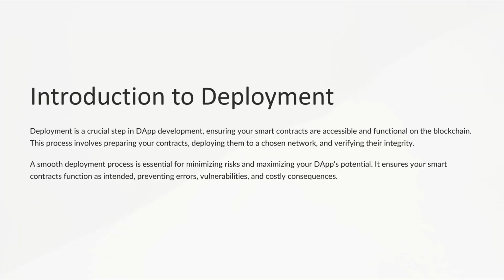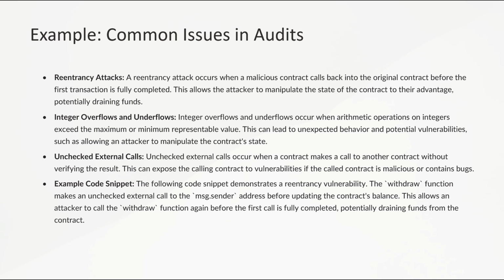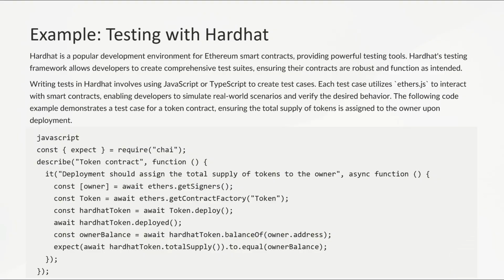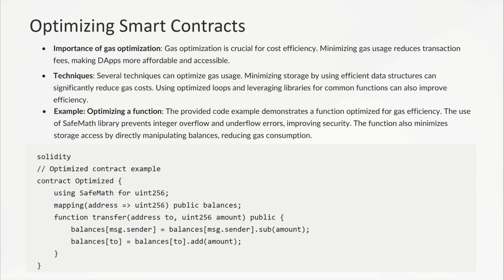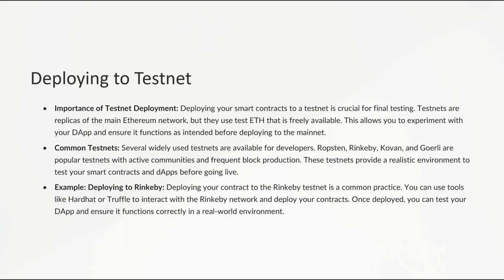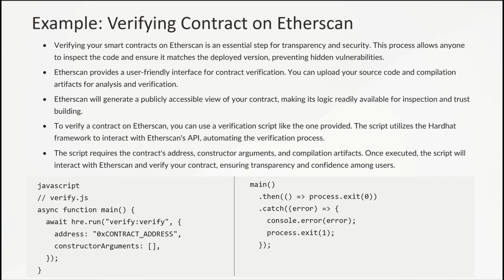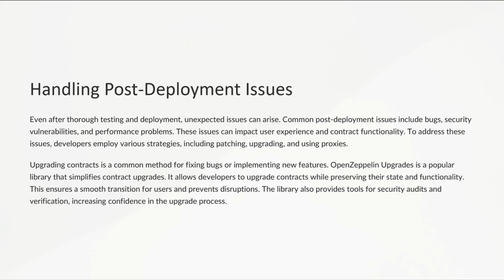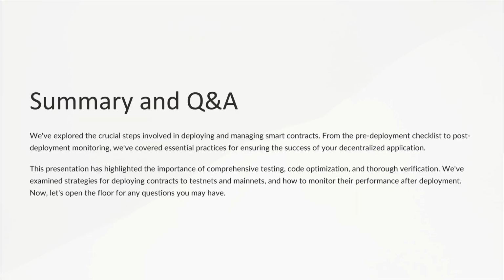8_ 7Preparing for Deployment